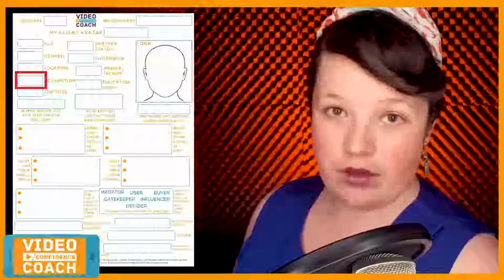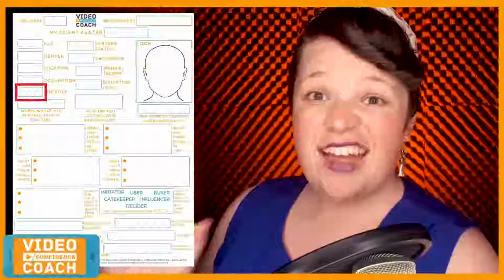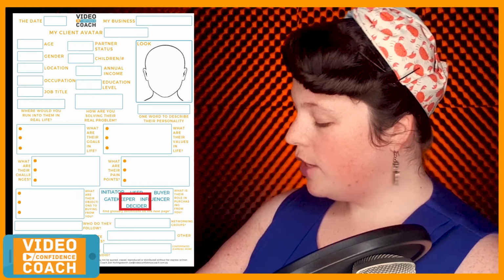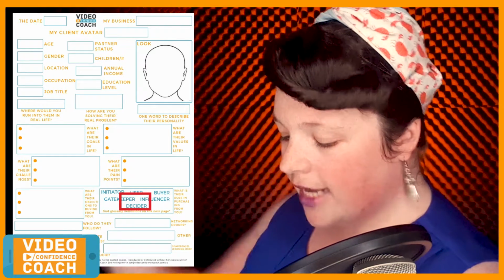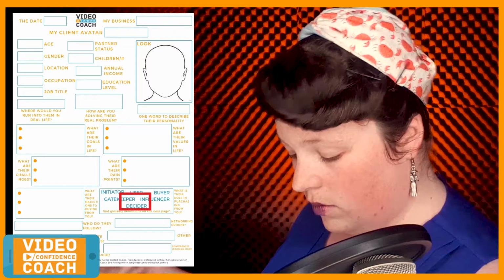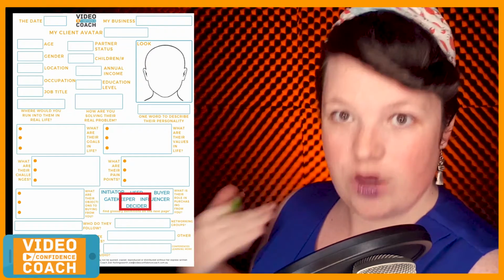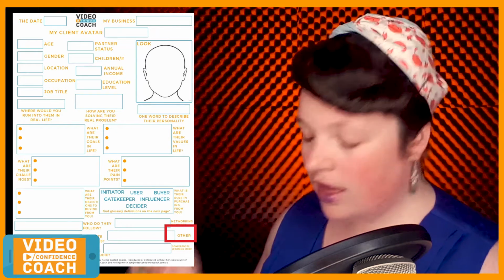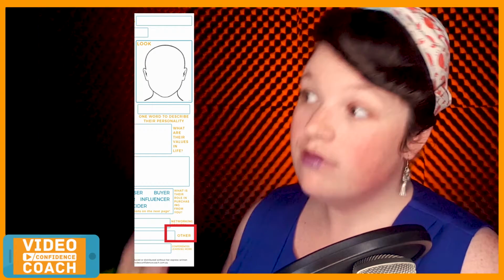Customer Avatar Workbook Tutorial | Video Confidence Coach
This How To Guide helps you find your Ideal Customer or Customer Avatar. A customer avatar is a fictional person that represents your ideal customer. When you complete this work booklet, it will help you understand the motivating factors and desires that will influence your customer's buying decisions for your business.

༼ つ ◕_◕ ༽つ Watch the Do Video podcast episode that inspired this tutorial

➨ Join the Video Confidence Crew (PUBLIC) on Facebook to get FREE member exclusives & a genuine community to support you on your video journey.

(☞ﾟヮﾟ)☞ Social ☜(ﾟヮﾟ☜)
➨ Plu.us (Where you can find all our links!)

(✿ ♥‿♥) COMING SOON! (♥‿♥ ✿)

Video Confidence Coach™ acknowledges the Wathaurong people of the Kulin Alliance as the traditional custodians of the land on which this program was created.